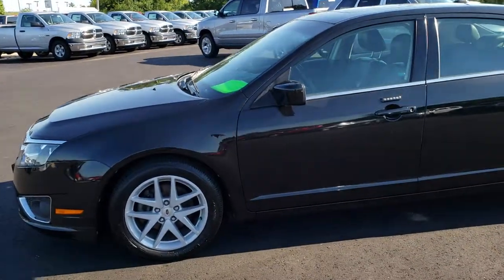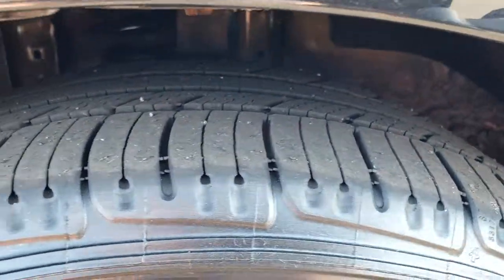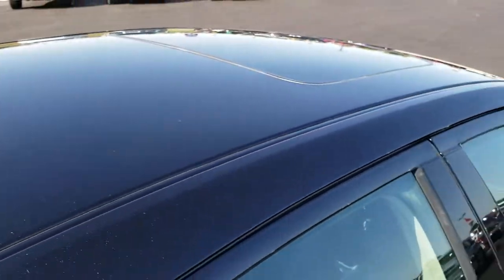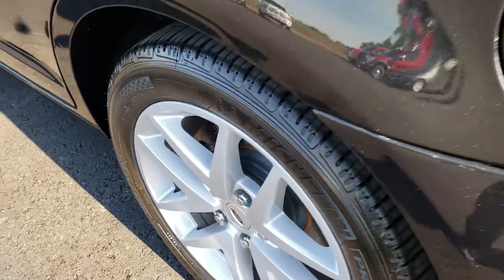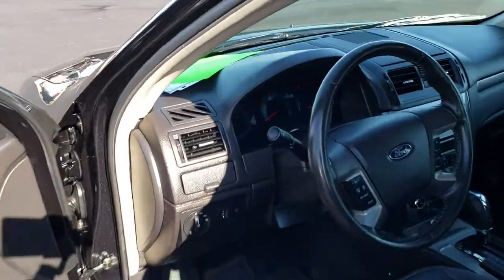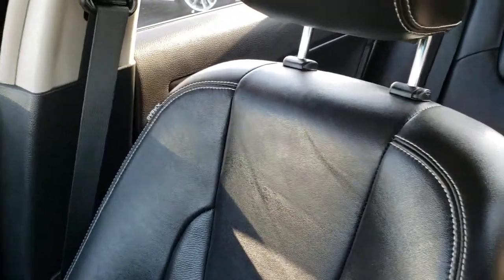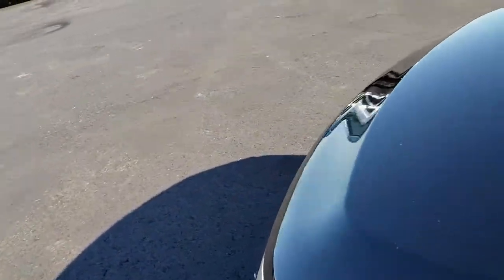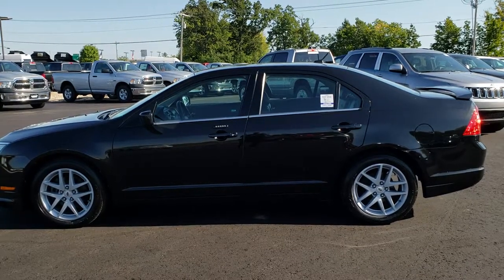2011 FORD FUSION SEL TUXEDO BLACK WALKAROUND SOLD! 8J47B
STOCK: 8J47B
PRICE: $8,999
MILES: 75,877
MAKE: FORD
MODEL: FUSION
VIN: 3FAHP0JA4BR148120
LOCATION: FOND DU LAC OSHKOSH WISCONSIN, 54937 TRUCKS ON 41

CLEAN TITLE HISTORY! 2.5 Liter I4 DOHC Engine, 175 Horsepower, Four Door Sedan, SEL Package, Automatic Transmission Center Console Shifter, Front Wheel Drive FWD, Power Sunroof Moonroof Sun Roof Moon Roof, Reverse Backup Camera in Rearview Mirror, Dual Power Heated Seats, Non Smoker, Black Ebony Leather Seats, Bucket Seats, Heated Power Mirrors with Blindspot Indicators, Advancetrac with Electronic Stability Traction Control, Michelin Premier P225/50 R17 Tires, Factory Alloy Rims Premium Wheels, Four Wheel Disc Brakes, Decklid Spoiler, Fog Lights, Projector Lamp Headlights, Reverse Sensors, Securicode Driver Side Doorcode Keyless Entry, Easy Fuel Capless Fuel Fill, Chrome Tipped Exhaust, Chrome Trimmed Grill, AM / FM Radio Tuner, Sirius/XM Satellite Radio Capabilities Sirius / XM, CD Player, Sony Premium Audio Sound System, Microsoft SYNC System with Bluetooth, Hands-Free Audio System Blue Tooth, Auxiliary MP3 Jack Portable Audio Connection, USB Jack Portable Audio Connection, Keyless Entry System, Rear Window Defroster, Adjustable Height Seatbelts, Driver and Passenger Front Air Bags, L.A.T.C.H. Child Safety System, Side Curtain Air Bags SRS Safety Restraint System, Multi-Function Steering Wheel Controls, Homelink System with Three Programmable Buttons for Garage Doors, Lighting Systems & Security Systems, Compass, Outside Temperature Display and Mileage Display, Dual Multi-Zone Climate Control , Fold Down Rear Seats, Factory Floormats, Air Conditioning AC, Cruise Control, Power Locks, Power Windows, Automatic Headlights Autolamp, Tilt/Telescope Steering Wheel, Black Pearl,

STOCK: 8J47B
PRICE: $8,999
MILES: 75,877
MAKE: FORD
MODEL: FUSION
VIN: 3FAHP0JA4BR148120